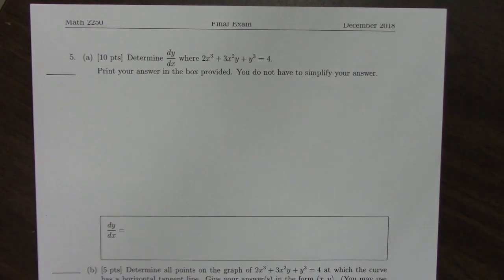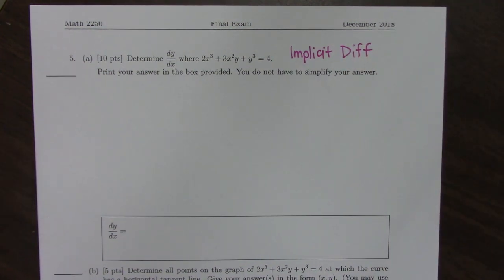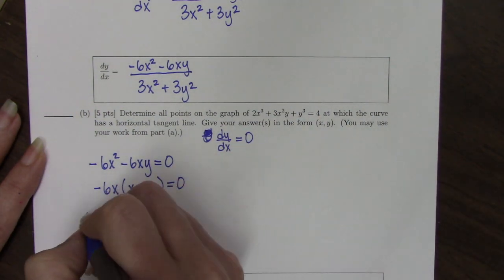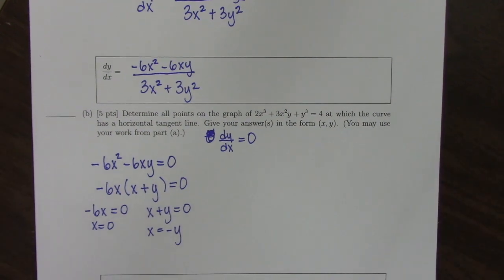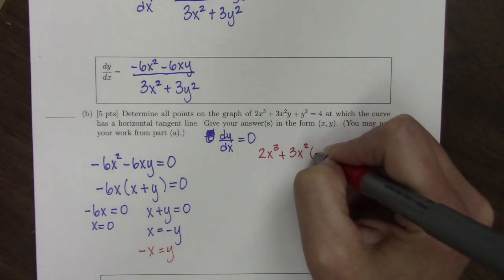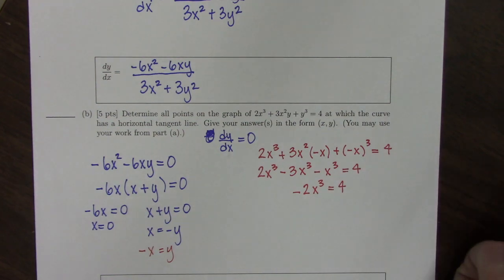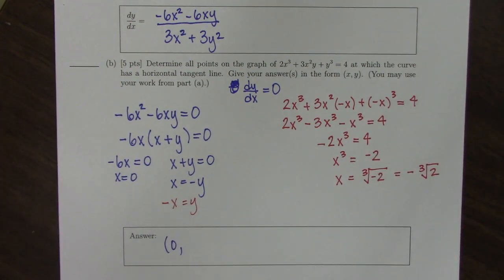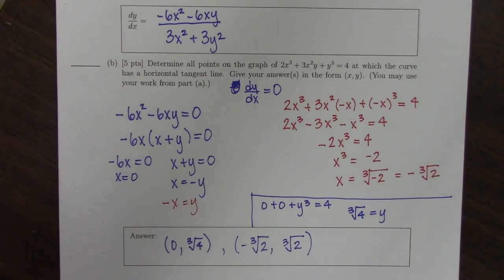Problem 5 Fall 2018 2250 Final